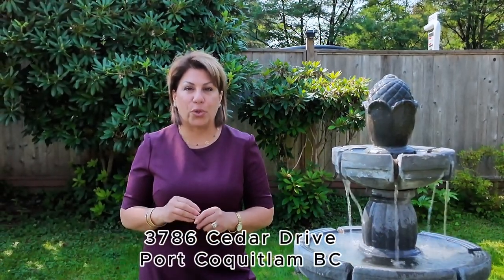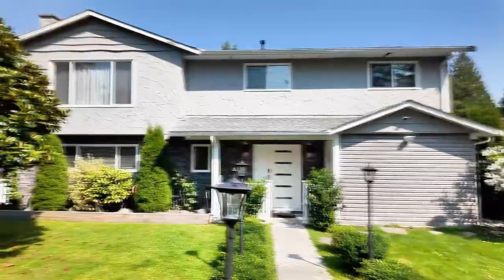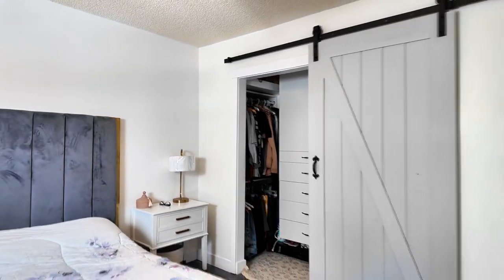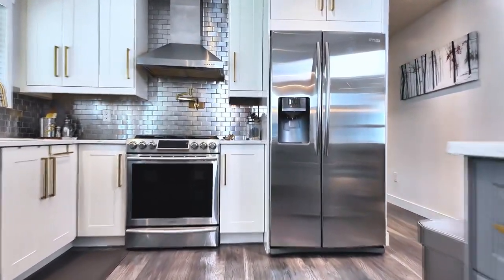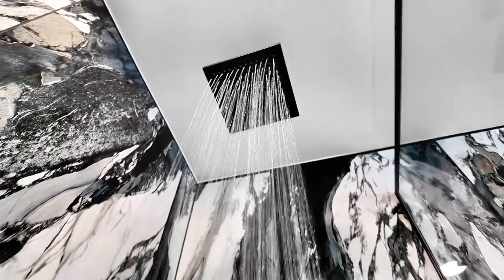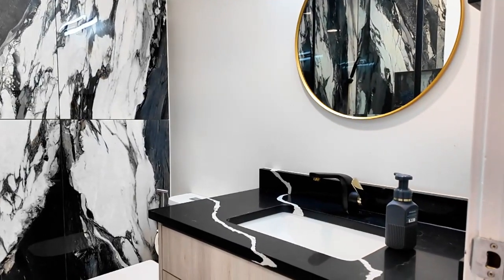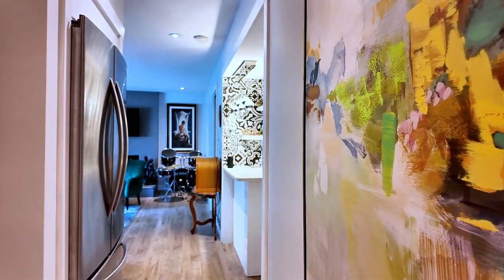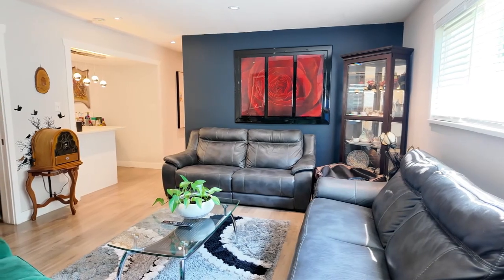3786 CEDAR DRIVE, COQUITLAM BC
Beautiful fully renovated 4 bedroom, 3 bathroom house over 2000sq ft. The house was fully renovated in 2017 with high end luxury material. The renovation included Re piping, New flooring throughout the house, Kitchen cabinets and new kitchen layout/design with Quartz countertop, New blinds, Paint, bathroom renovation. Changed all the electrical outlet including light fixtures, plugs and switches, and 2 breaker box. Adding a kitchen, laundry room and full shower in the basement. Changed all the doors, New baseboards and casing, fences and gate (2020) AC heat pump, heat on demand, 2 custom storage (2022), New furnace (2023), and garage in (2023). Roof (2014) and window (2016). Surveillance around the house. Walking distance to school, bus station and much more.